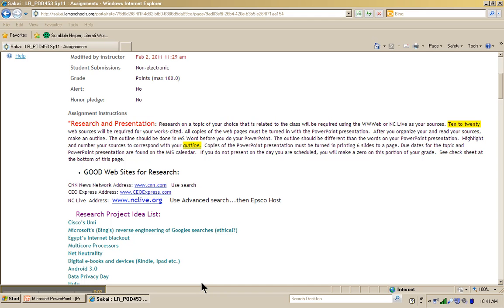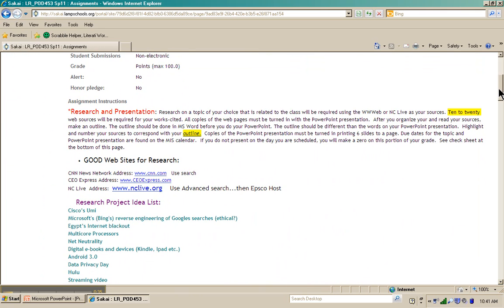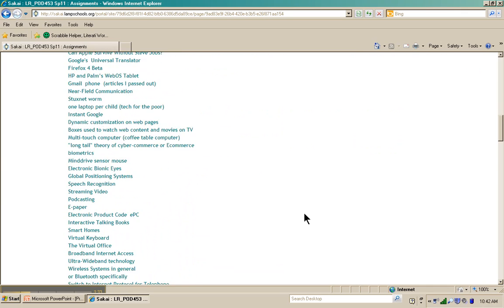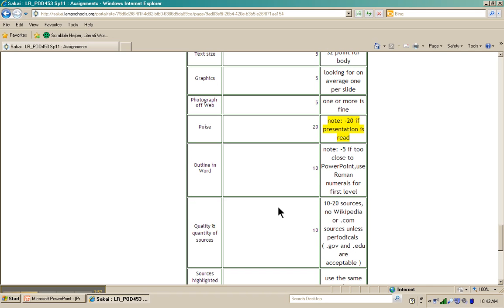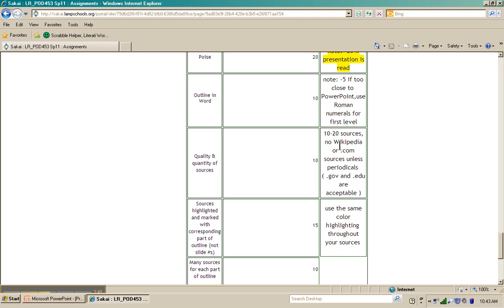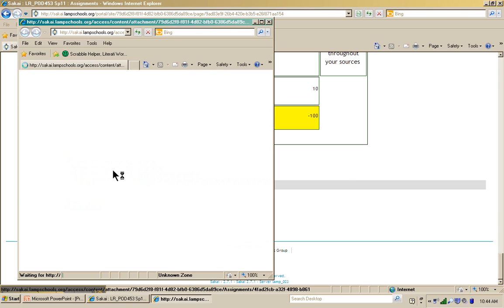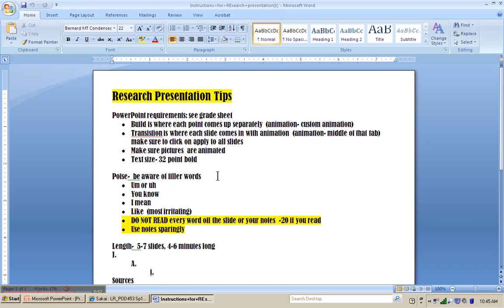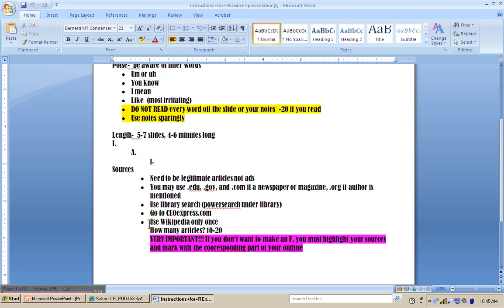Research & Presentation Part 1